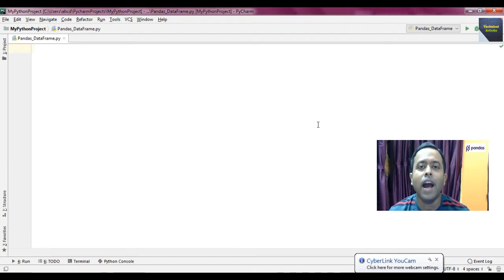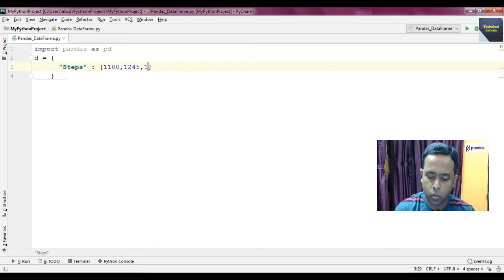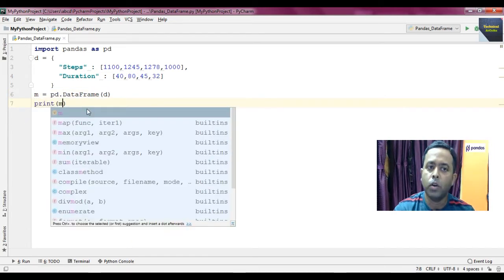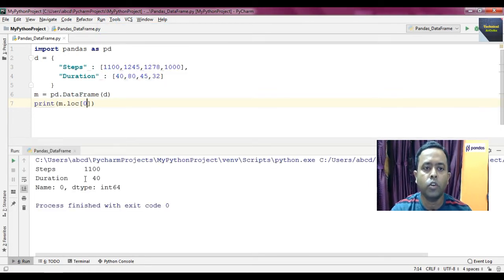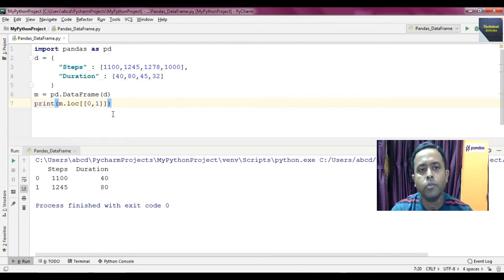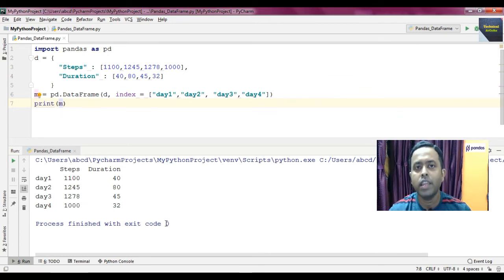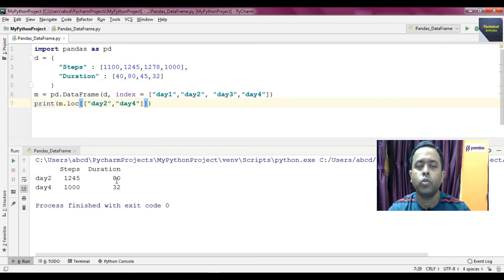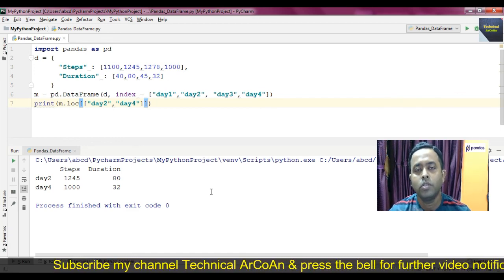Pandas DataFrame in Python Language | Pycharm IDE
Here we will learn Pandas DataFrame in Python Programming using Pycharm IDE. This tutorial explains Pandas DataFrame in Python. Here, we create Pandas DataFrame using 2 Pandas Series in Python. In this video, I explain two dimensional data structure in Python. Also, in this video  I provide examples of Pandas DataFrame in Python Language.